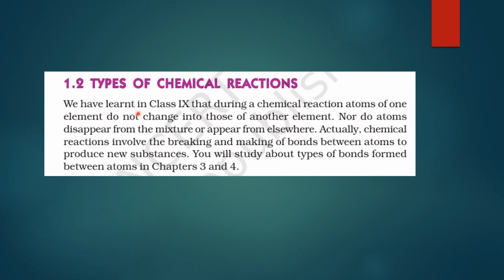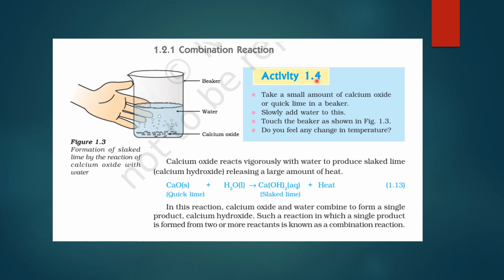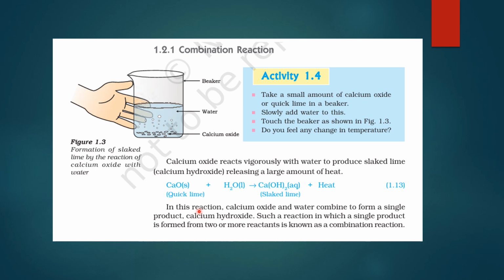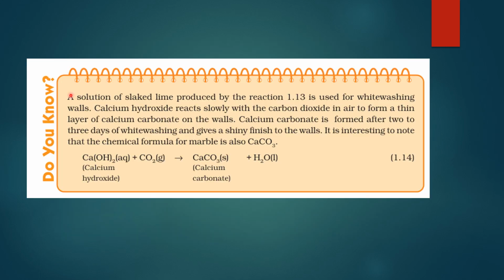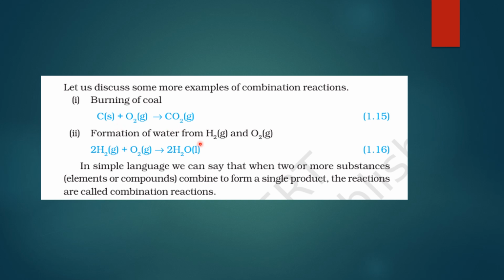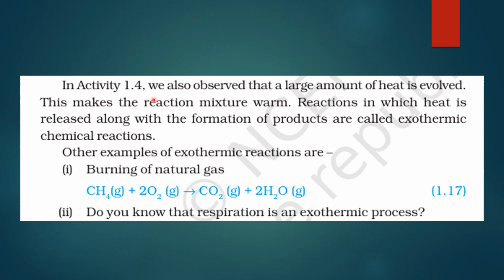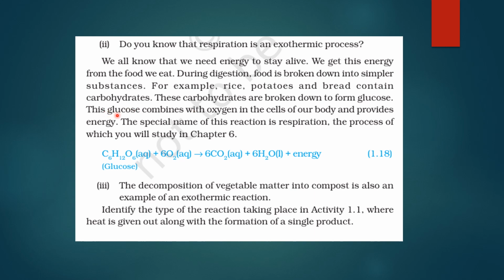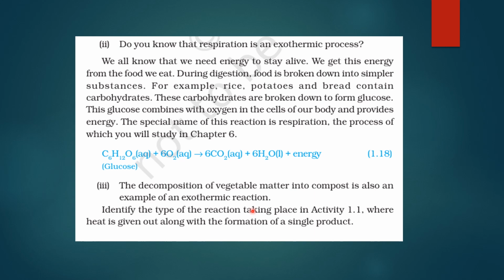1.2.1 Class 10 Science - Mastering Chemical Equations: Combination Reactions Explained!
Welcome to our Class 10 Science tutorial on Chemical Equations! In this video, we'll dive deep into the fascinating world of Combination Reactions. Learn the basics, understand the underlying principles, and see how these reactions are represented in chemical equations. Perfect for students preparing for exams or anyone looking to refresh their knowledge.